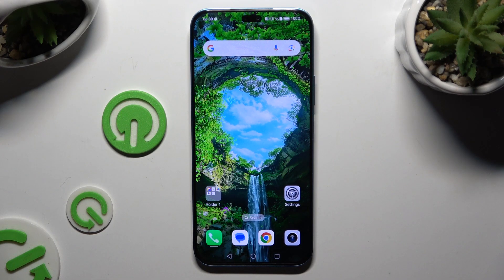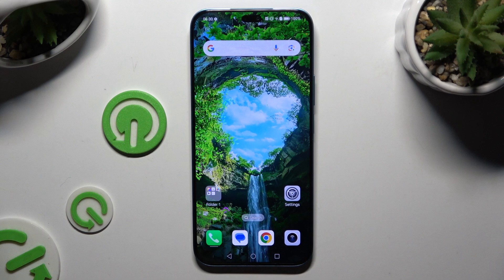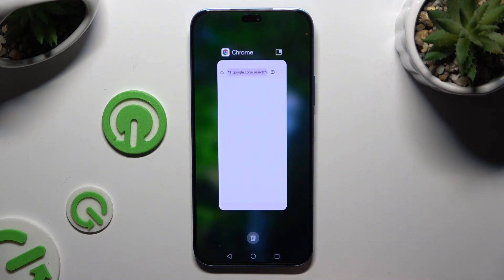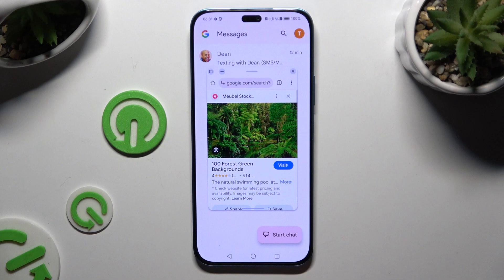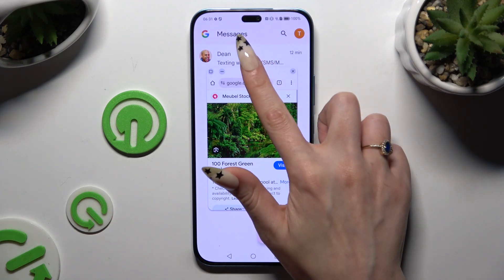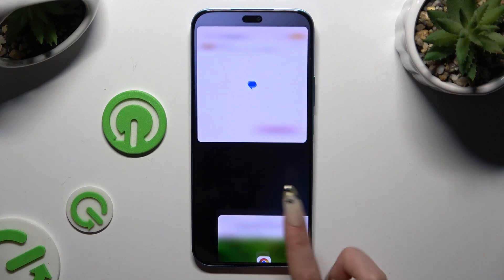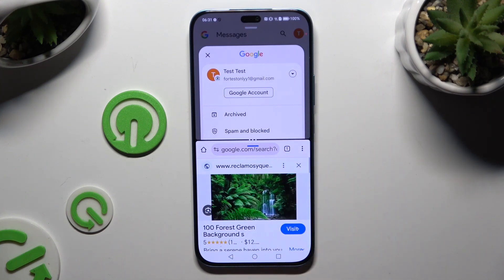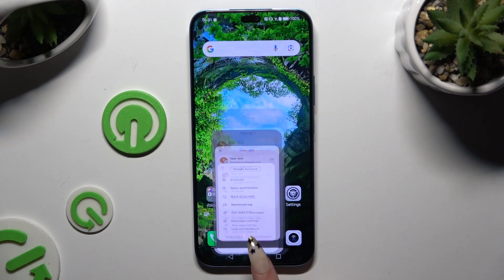Honor 200 Lite - How to Enter Split Screen | Split Screen Mode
Hello! Utilizing the split screen mode on your Honor 200 Lite allows you to multitask effectively by running two apps simultaneously. This video will show you how to enter split screen mode and manage your apps efficiently. Discover how this feature can streamline your daily tasks and enhance productivity.

How to use split screen mode on Honor 200 Lite?
How to enable split screen on Honor 200 Lite smartphone?
How to activate split screen feature on Honor 200 Lite phone?